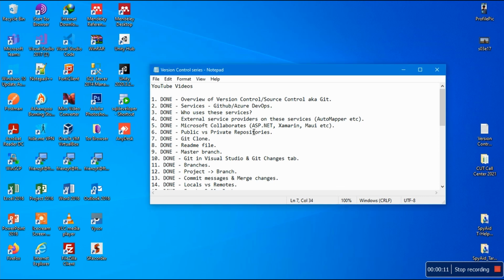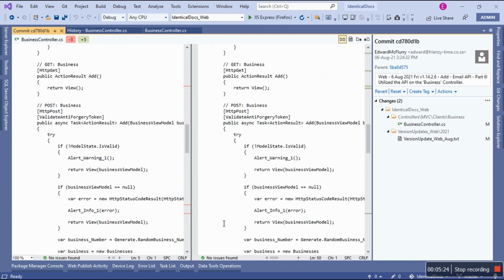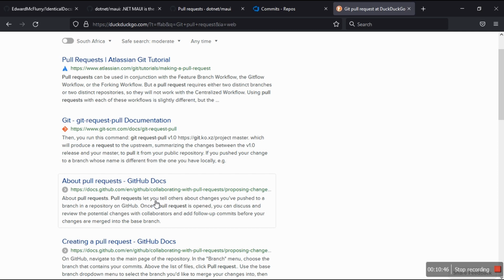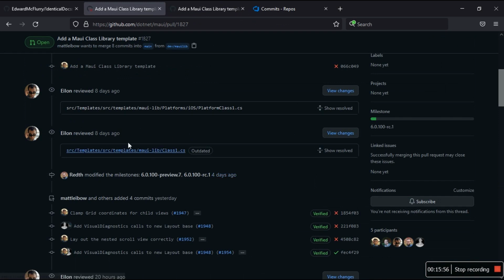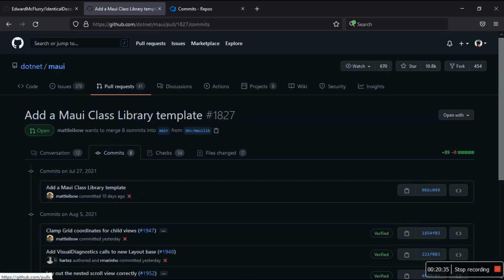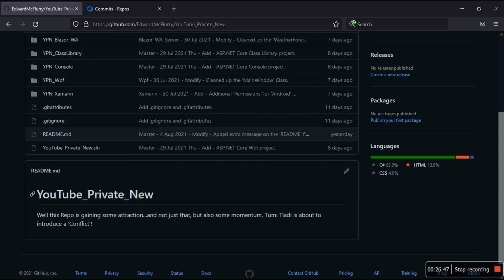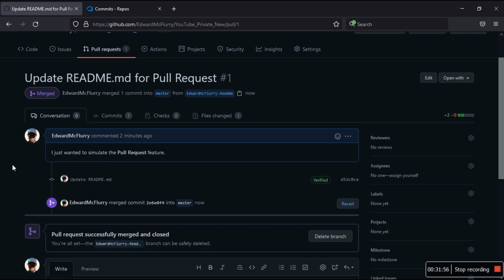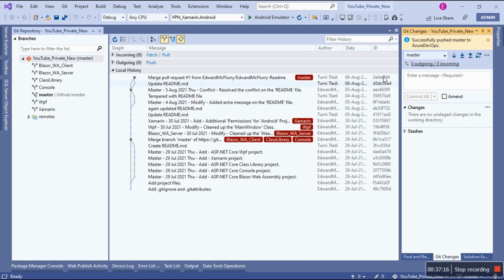54 - Pull Request (Version Control) Series by Tumi Tladi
In this Video, I show practically the topic of 'Pull Request' from how we did it in our 3rd year IT project for WIL at CUT to how it should be done properly.